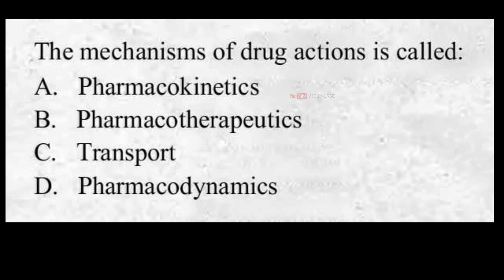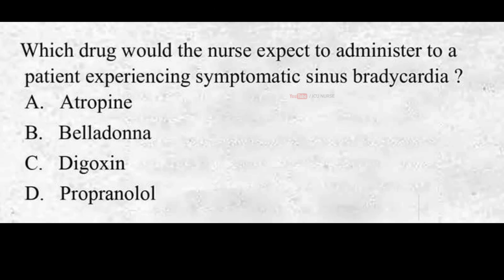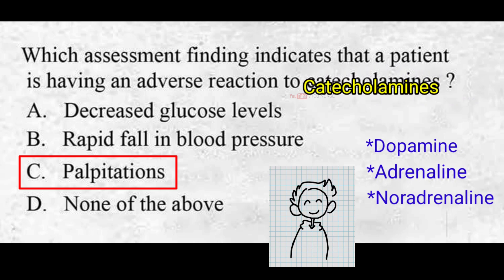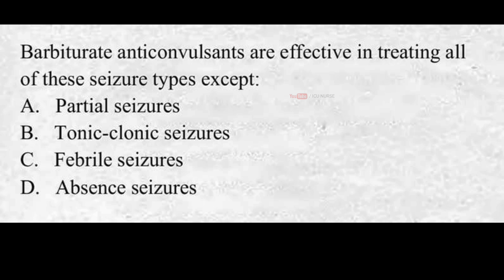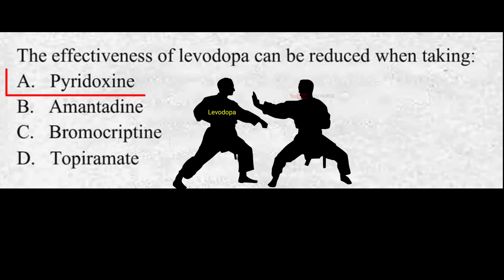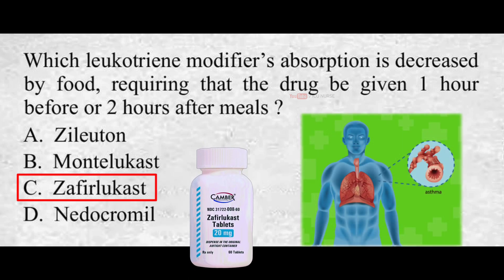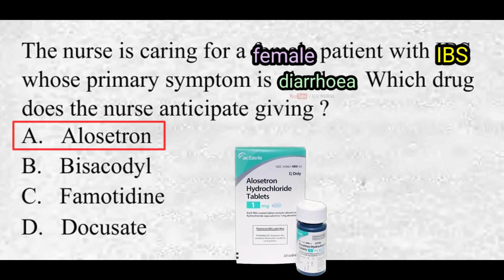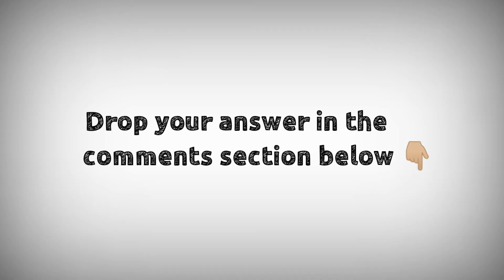MCQs on pharmacology